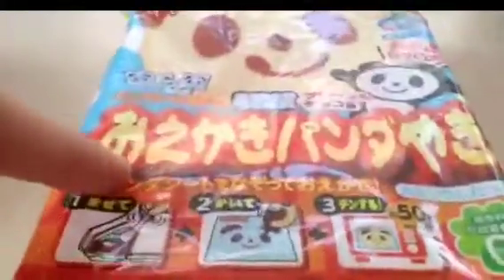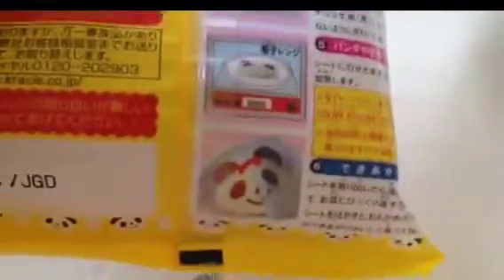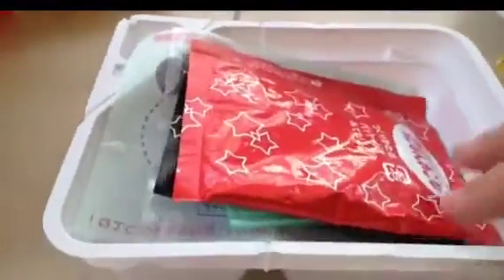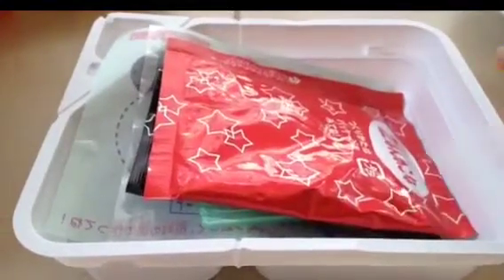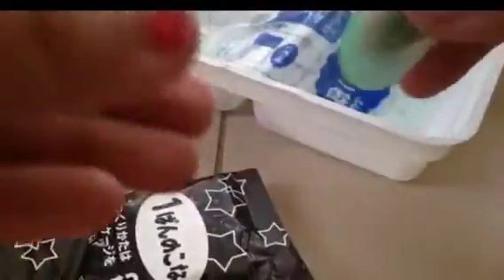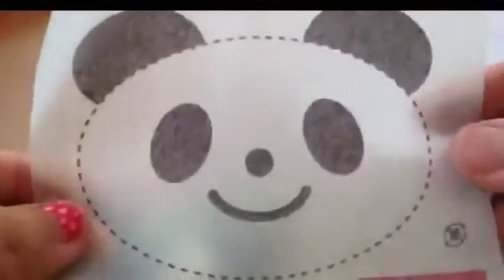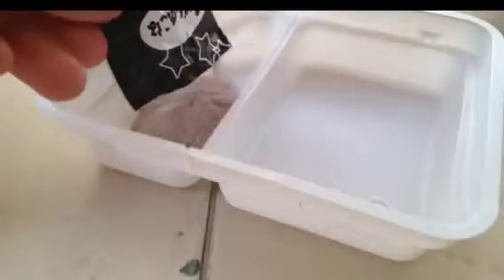Kracie Oekaki Pandayaki DIY Candy Kit